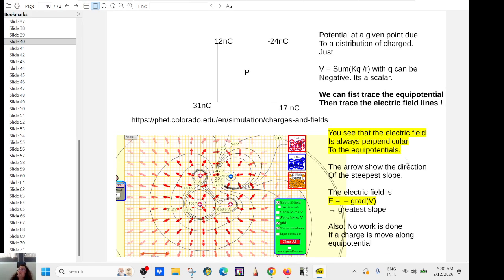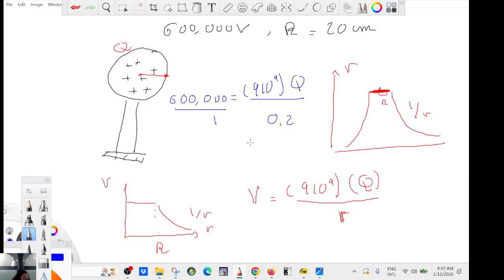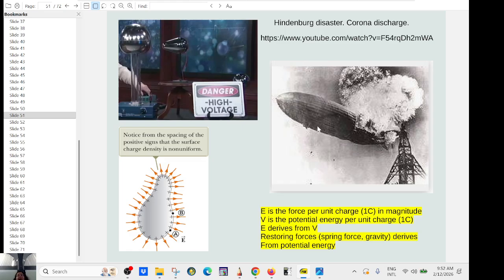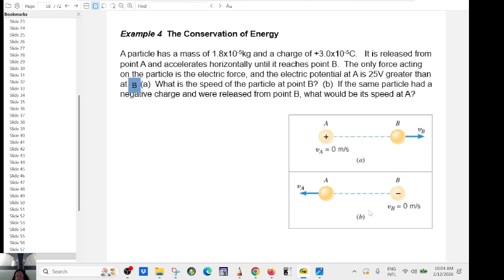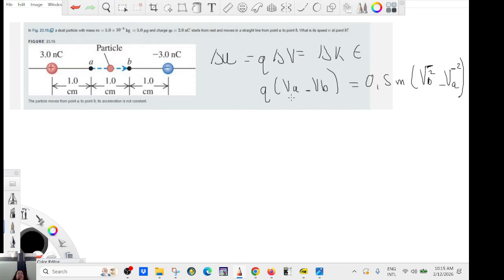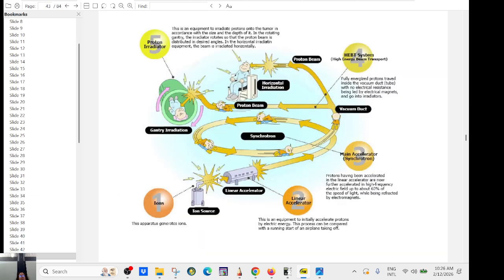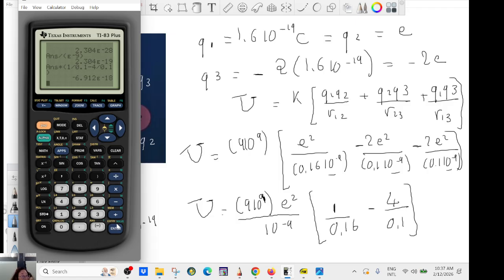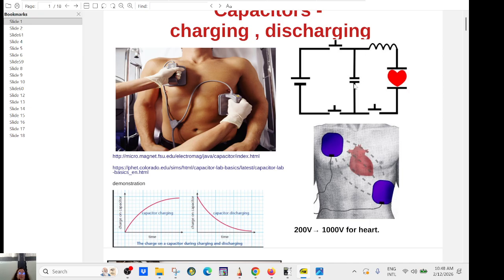2_12_26 PHY2049 Potential, electrostatic energy and more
Review: electric field as a gradient. Voltage of sharp edge conductors. Application. potential of a continuous distribution of charge. Electrostatic energy. Potential energy to kinetic energy

for slides and popquizzes and assignments